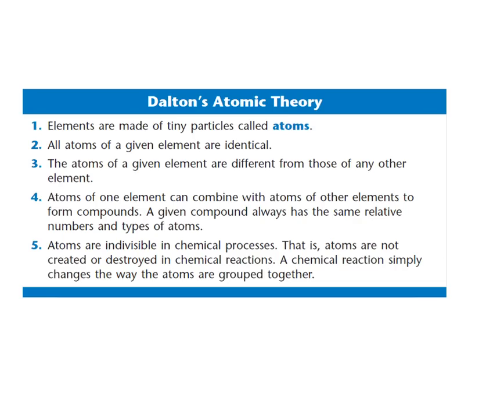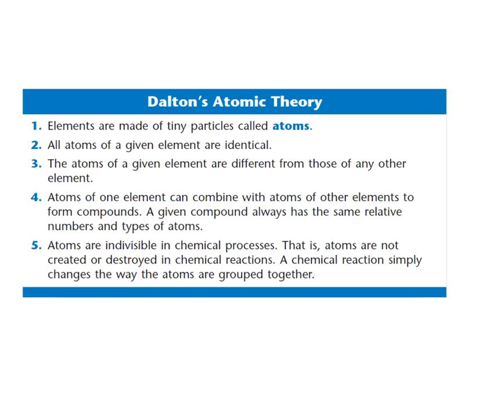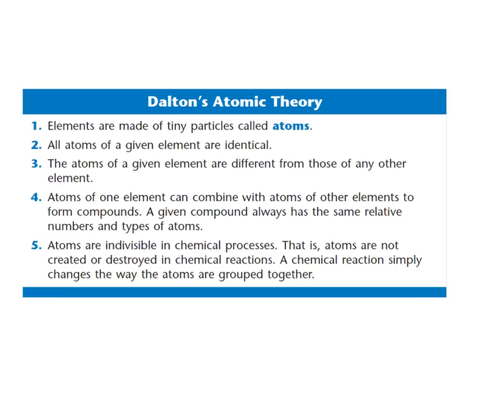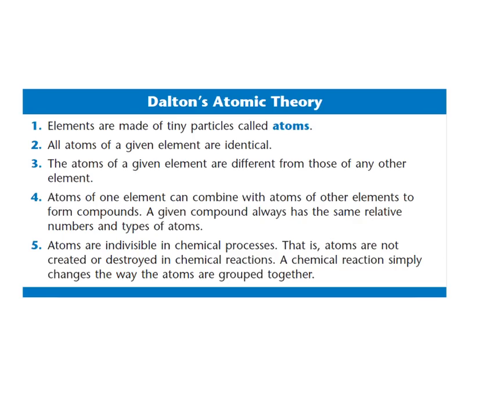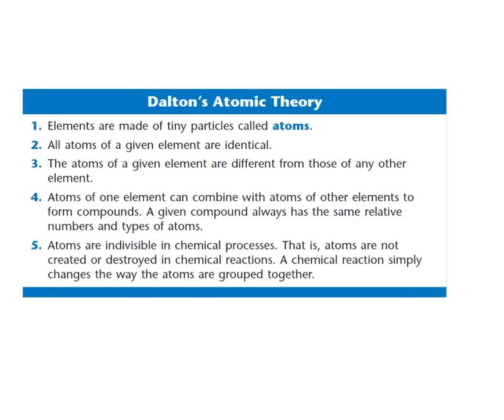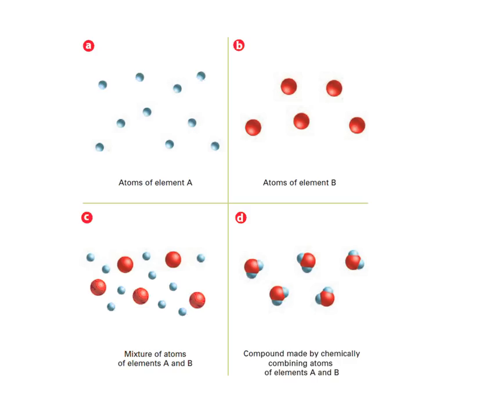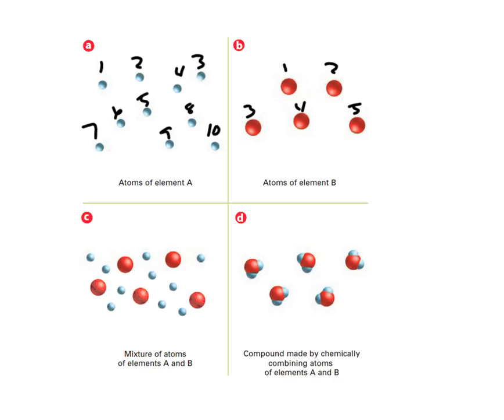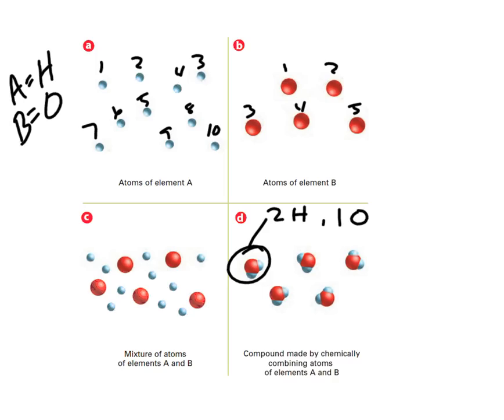Dalton's Atomic Theory